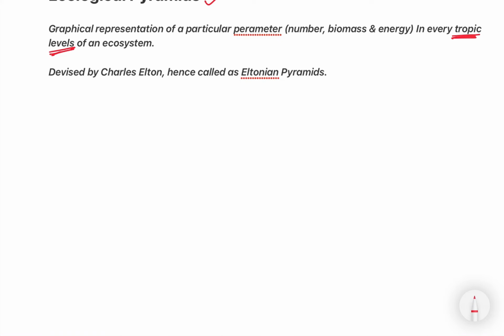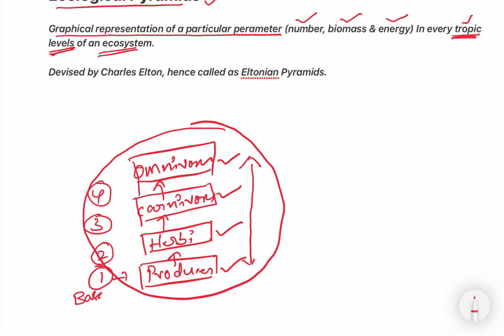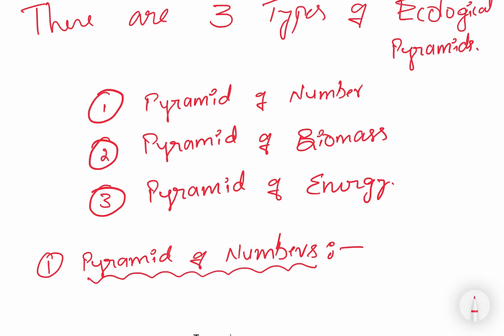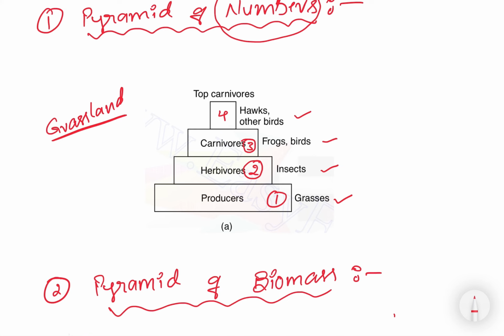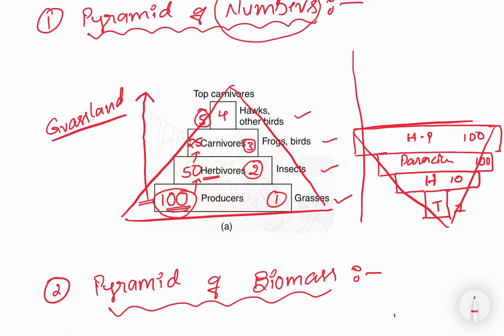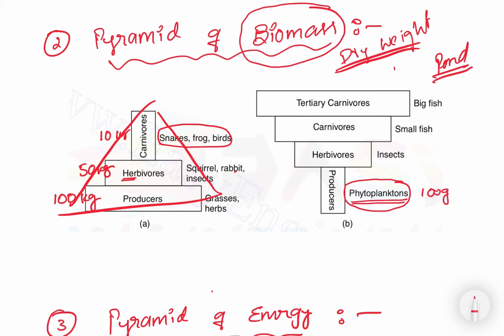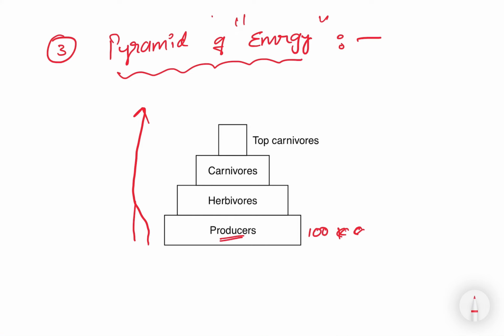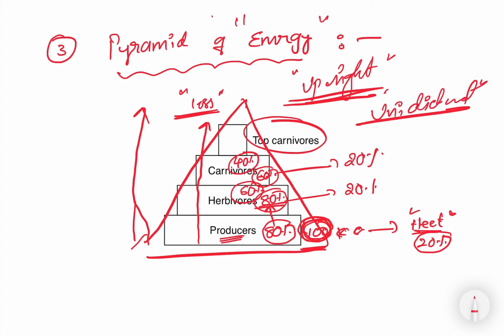UPSC Concept Series : Ecological Pyramids | Environment by Dr Sumanth Sir | IAS